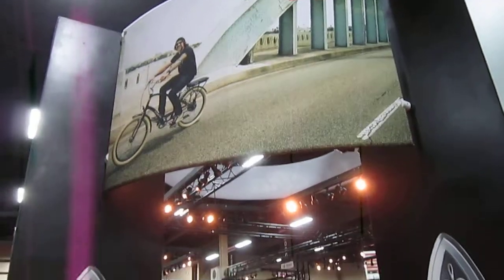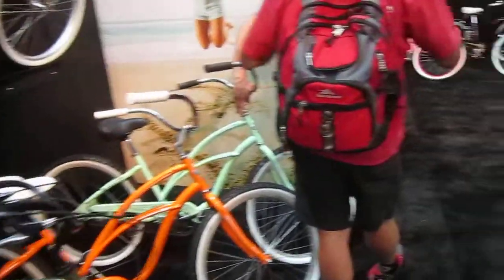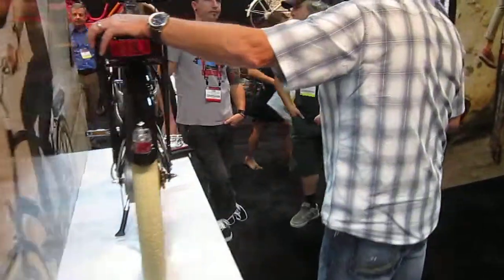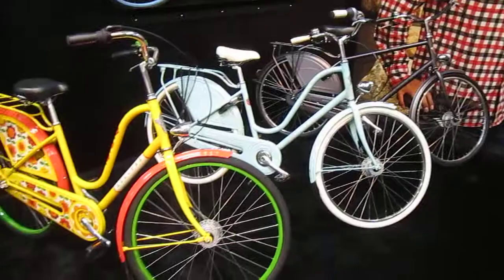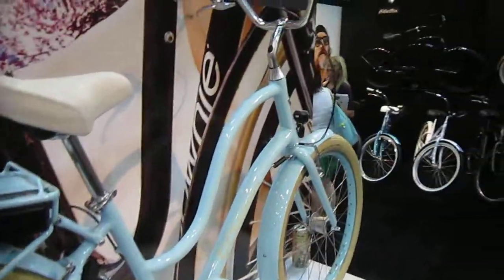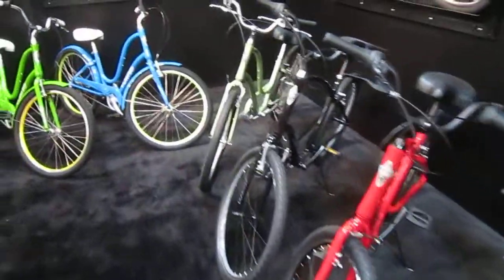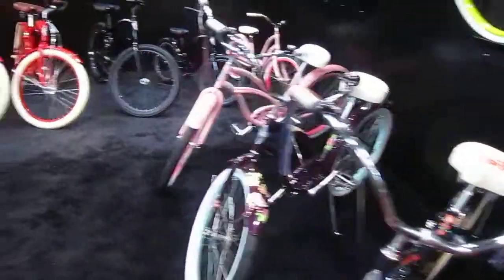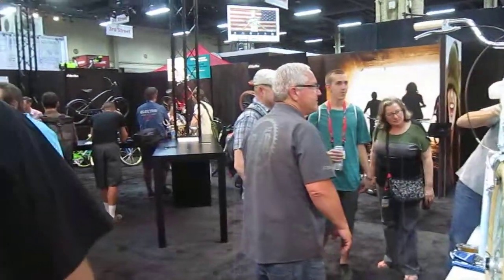Electra's Booth---Interbike 2013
With so many great bikes to show-off, the Electra booth stays real busy during Interbike.
They finally have their new Townie Go on show room floors, so you can see that bike in this video too.